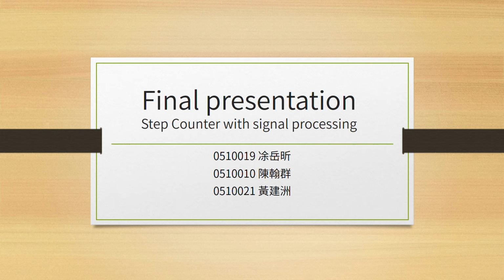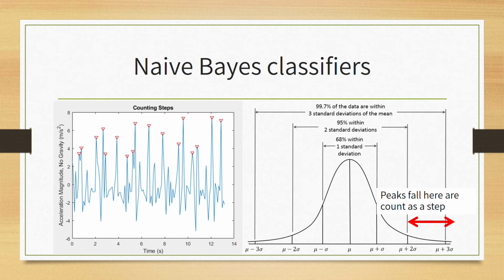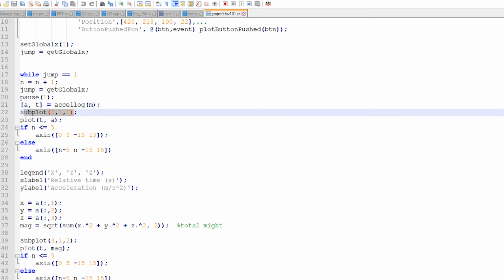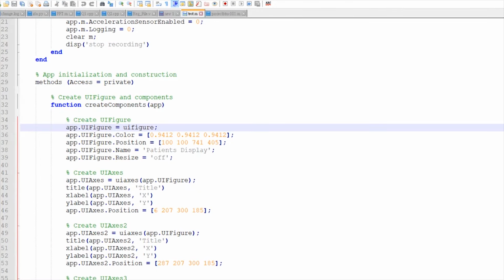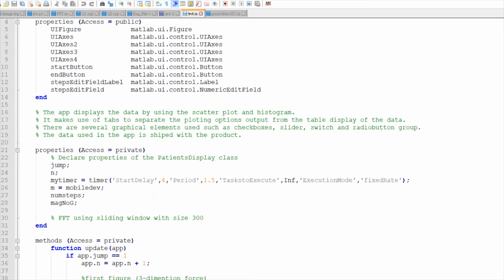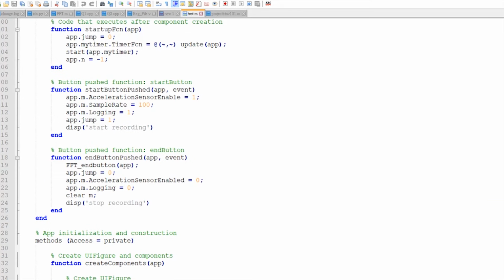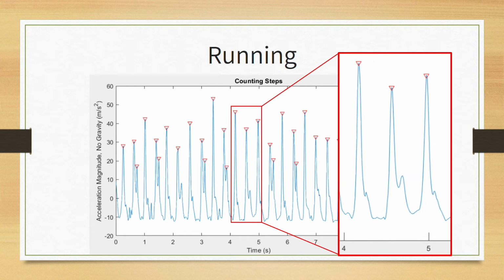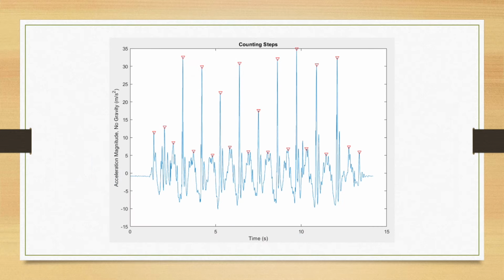NCTU ECE S&S F2018-Final project-GROUP 6 part1/1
Step counter